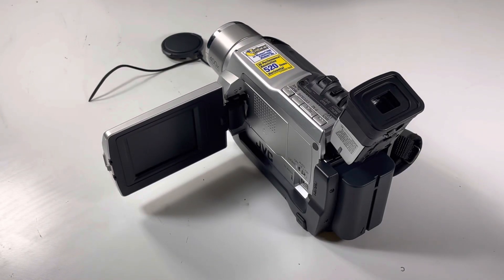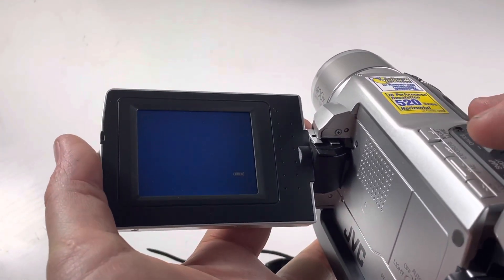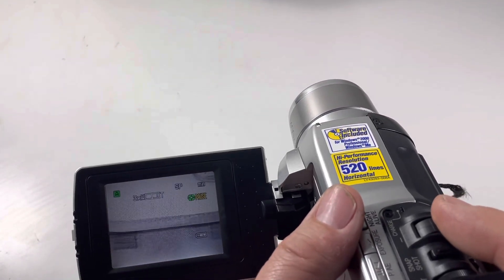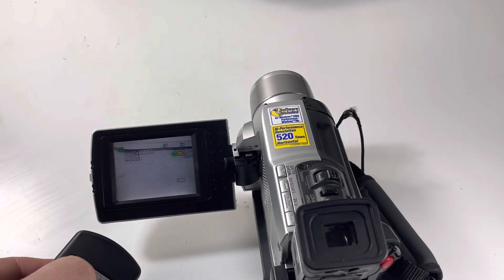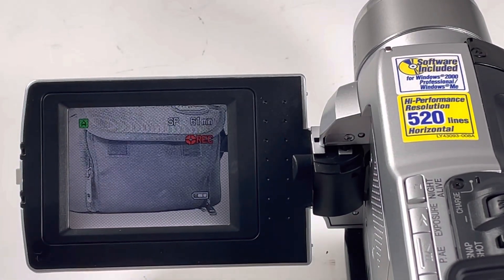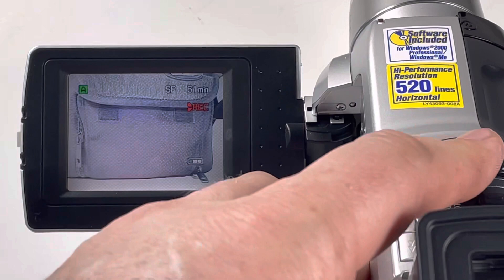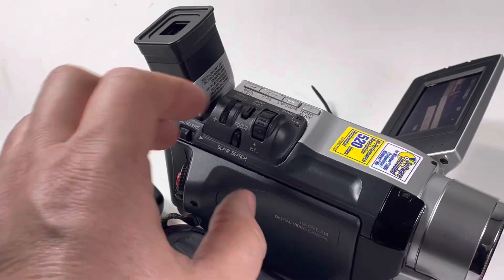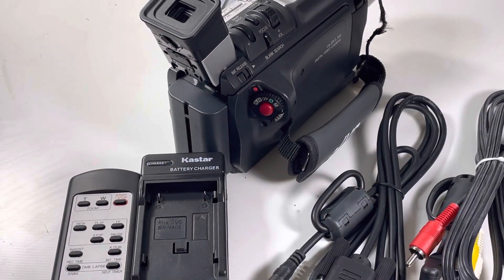eBay listing JVC GR-DVL310U Mini-DV CAMCORDER Bundle overview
JVC GR-DVL310U Mini-DV CAMCORDER Bundle overview